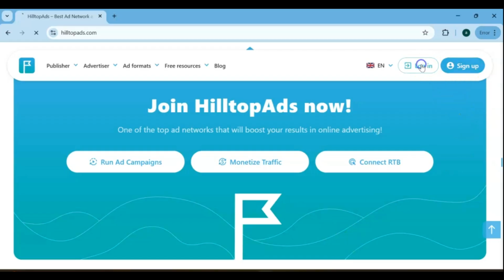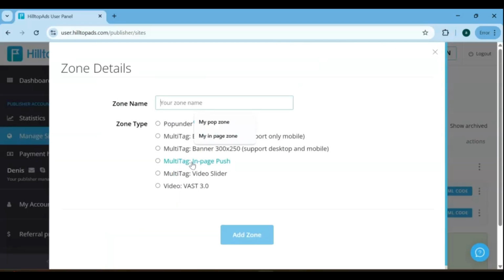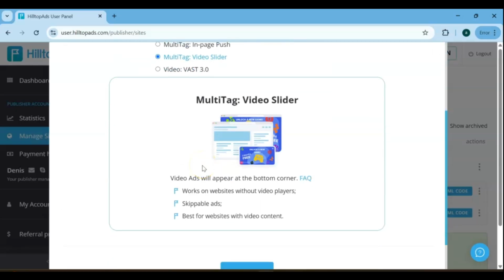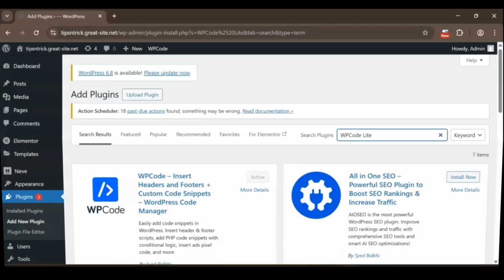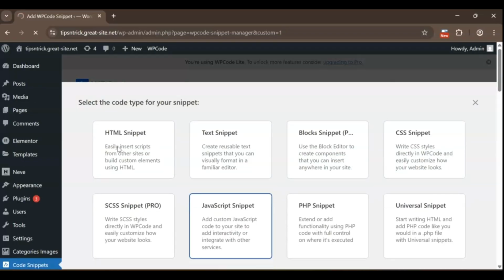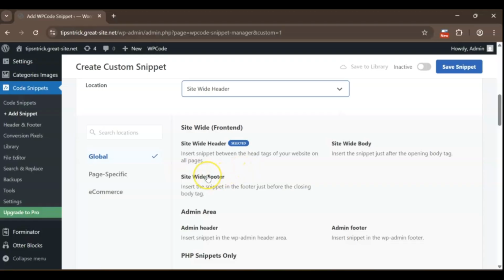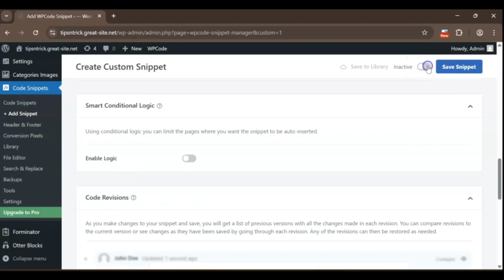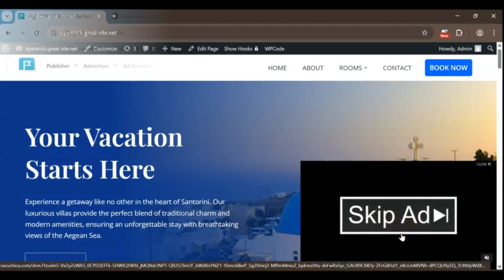How to Make Money Blogging with HilTopAds Slide Ads | Maximize Earnings in 2025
Are you looking to earn passive income through your blog in 2025? In this step-by-step tutorial, I’ll show you how to set up HilTopAds Slide Video Ads on your blog and start monetizing your content today.

Start earning money online through your blog with HilTopAds today! Whether you have a personal blog or a niche website, you can unlock a steady stream of passive income. HilTopAds Slide Ads make it easy to turn your traffic into profit.